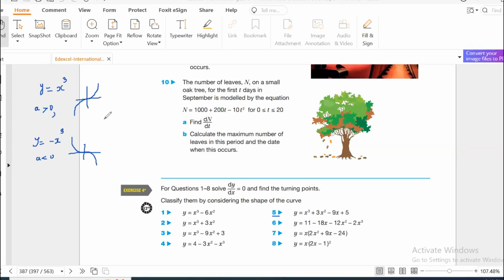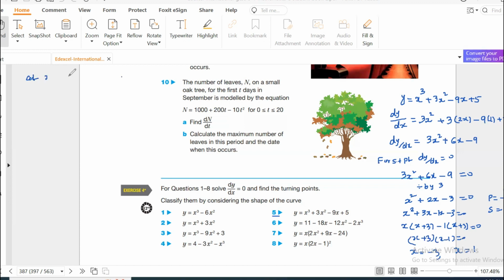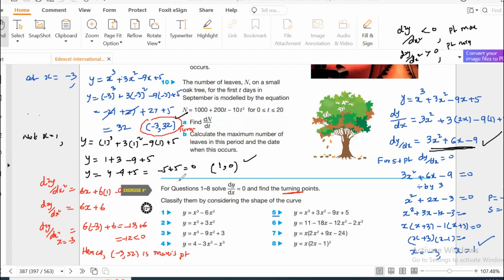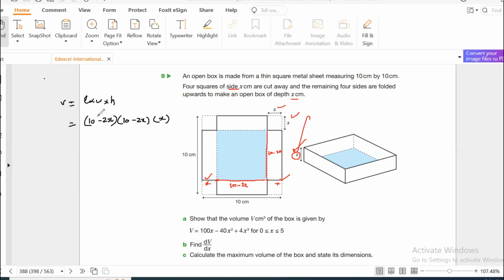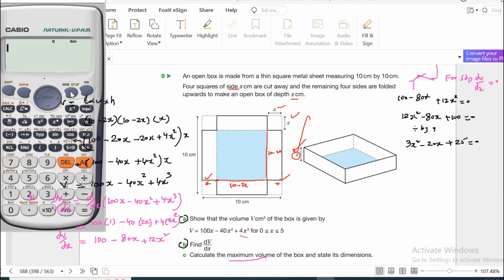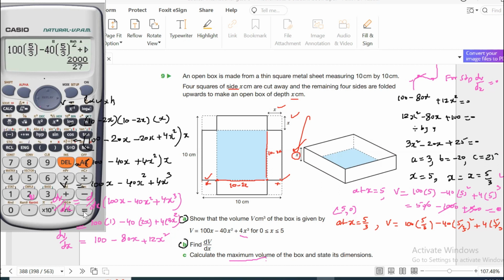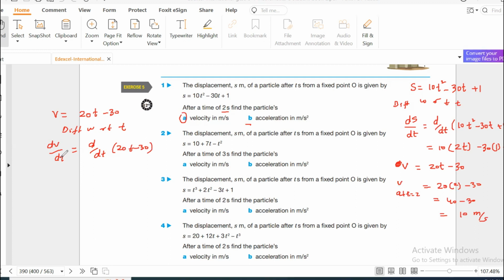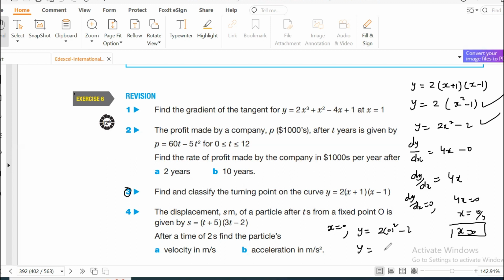TURNING POINTS IN CUBIC CURVES DERIVATIVES